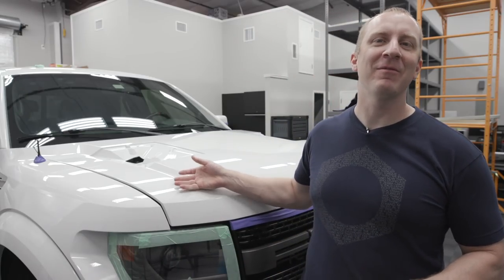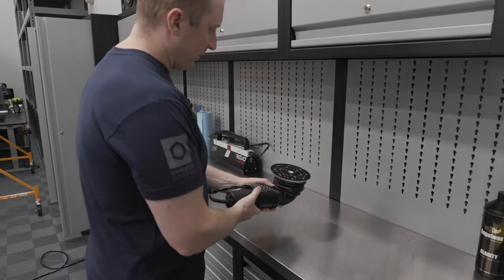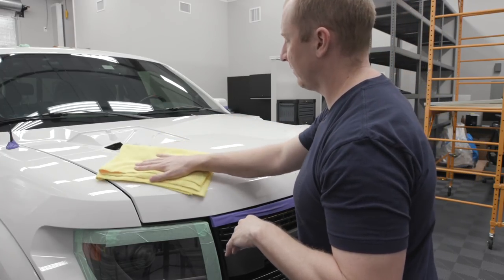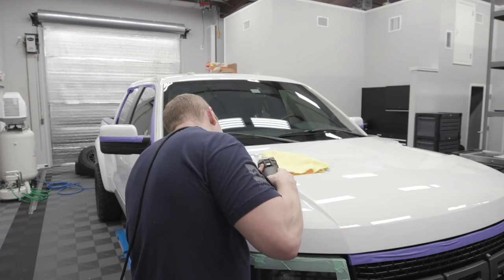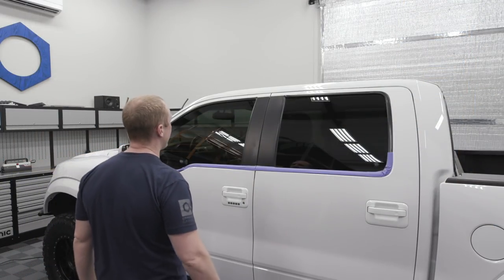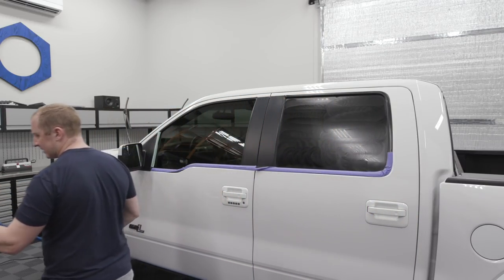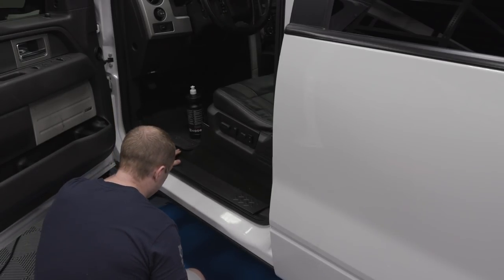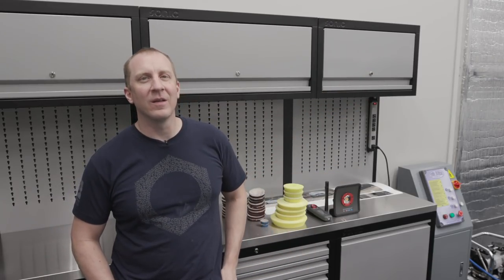Gen 1 Ford Raptor Detail Series: E5 - Finish & Glass Polishing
The next step is to clean up any left over defects left behind by the compounding and jewel up the paint with Sonax Perfect Finish.  Then I polish the glass and clean up the B-pillars.

Everything Else I Use That We Don't Have At OG: